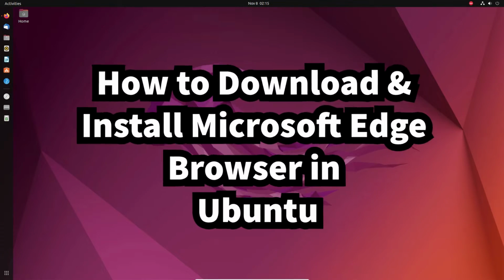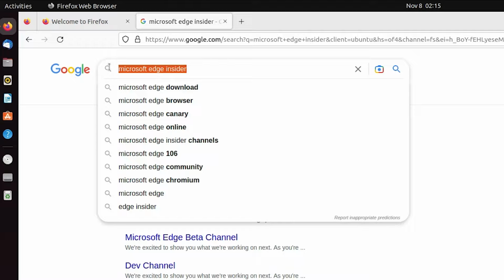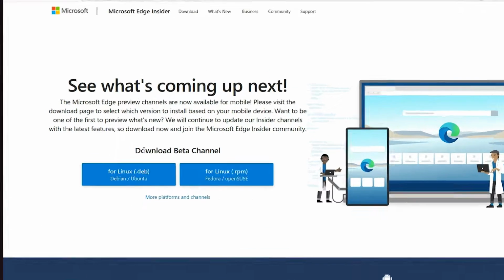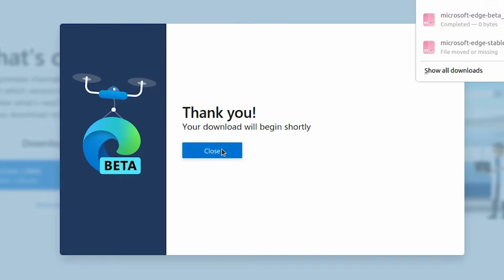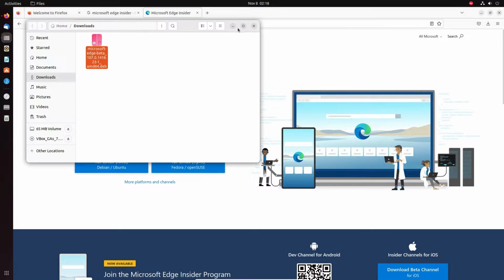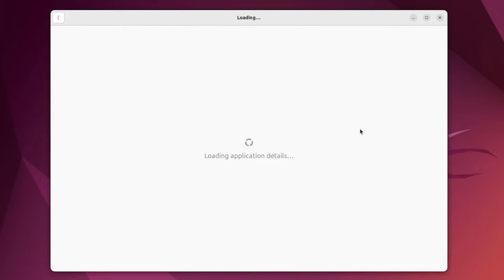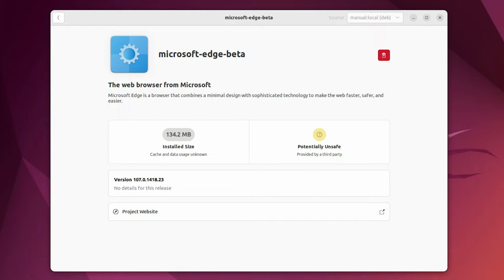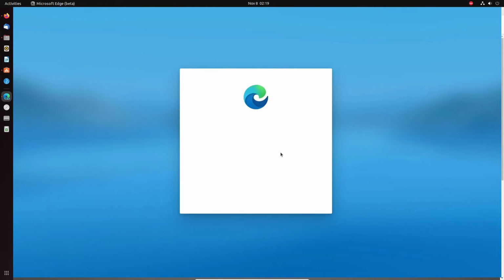How to Download & Install Microsoft Edge Browser in Ubuntu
in this Video We are going to see How to Download & Install Microsoft Edge Browser in Any Ubuntu operating System by the Simplest Way.